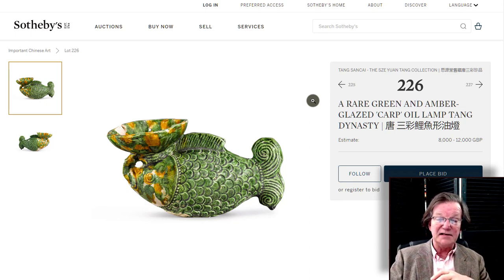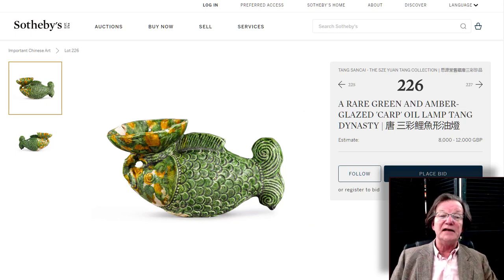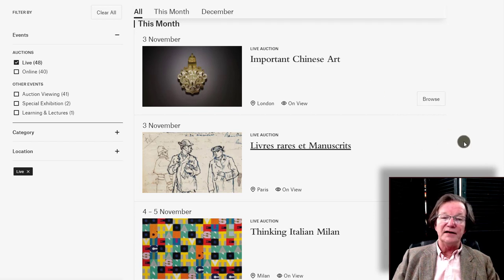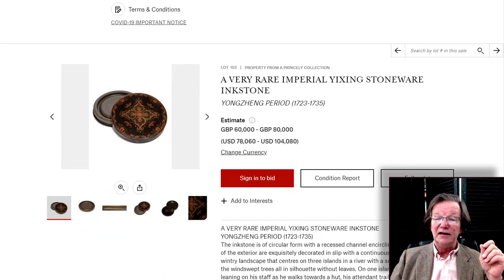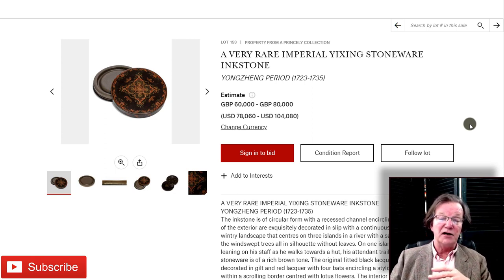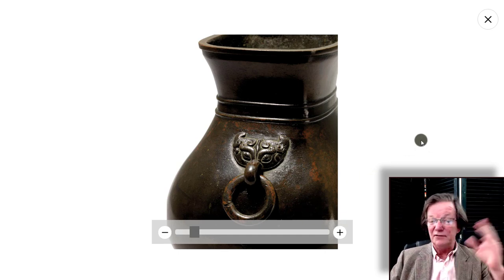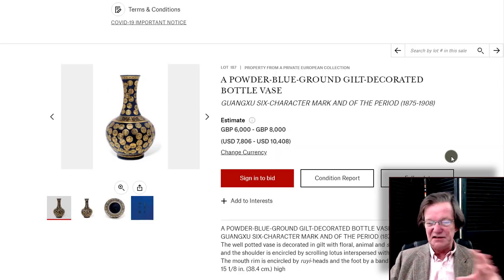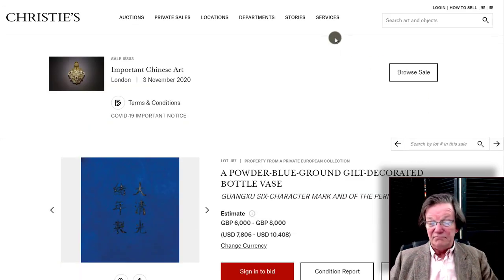Auction Preview Sotheby's, Christie's and Bonhams London, Chinese Porcelain and Art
About this video:
Welcome.
Regular weekly and bi-weekly videos from Peter Combs and Bidamount about Asian art and the auction market. With an emphasis on fine art, auction news, and art news from numerous auction houses and online auction venues. These videos focus extensively on the Chinese art market and the Japanese art market. Other videos cover the topics of understanding and identifying authentic Chinese porcelain, Chinese bronze as well as information about the history of Chinese and Asian art.  Visit Bidamount.com to learn more, join the ASIAN ART Forum and take advantage of the reference library filled with hundreds of auction catalogs and reference books on Fine Art, current art value by category, and links to museum collections. Auction Preview Sotheby's, Christie's and Bonhams London, Chinese Porcelain and Art

A look at some of the more affordable objects being sold this week in London at Christie's, Sotheby's and Bonhams. Items price under $20,000, some under $1,500.

Including Chinese mark and period porcelain, carvings, rock crystal, jades and fine art from the Tang to late Qing dynasty.

auctionresults chineseartauction asianart Antique auction news and weekly fine art market reports each week from around the world by Bidamount News.